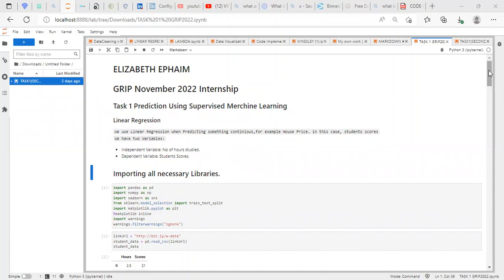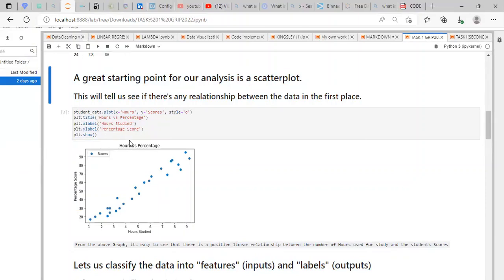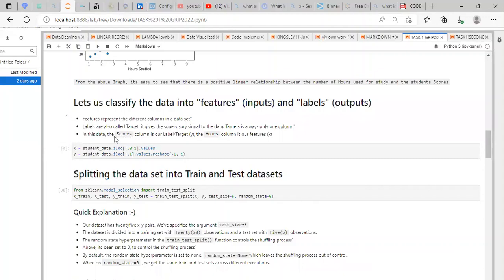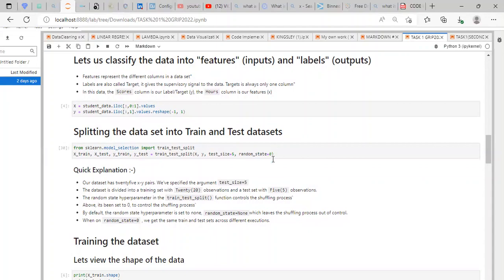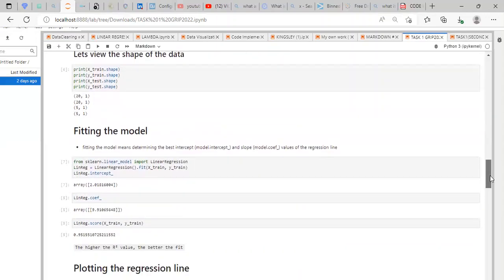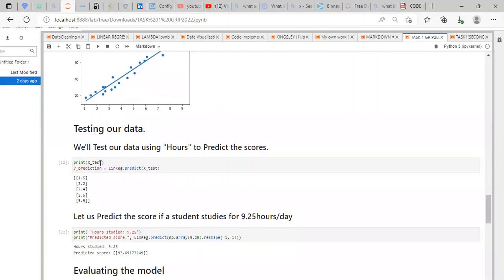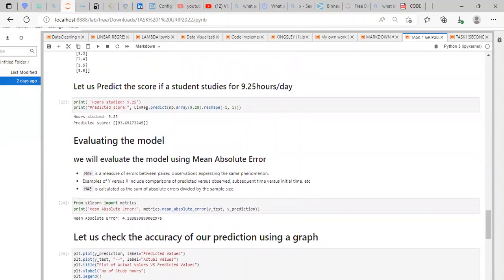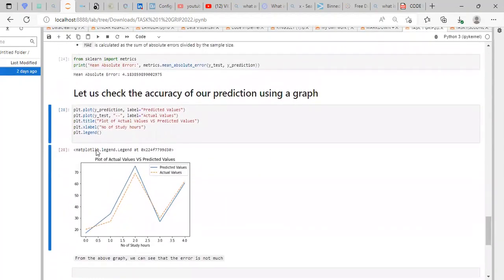TASK 1 RECORDING FOR GRIP NOV 2022 INTERNSHIP/SIMPLE LINEAR REGRESSION USING SUPERVISED ML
I have recently begun my GRIP Internship program with THE SPARKS FOUNDATION as a Data Scientist and Business Analyst intern. This is my TASK 1 which involves Prediction using Supervised Machine Learning. This is a simple Linear Regression task as it involved only 2 variables.